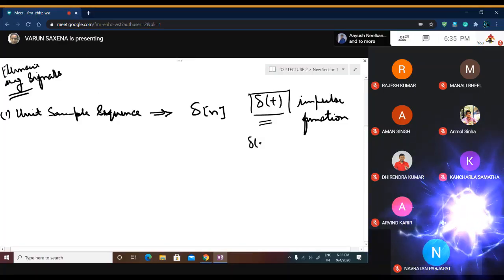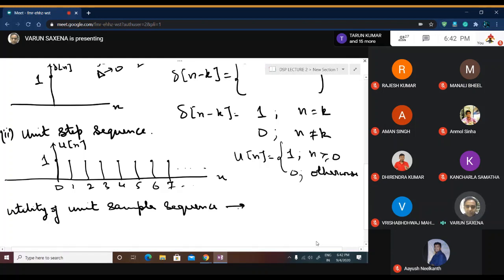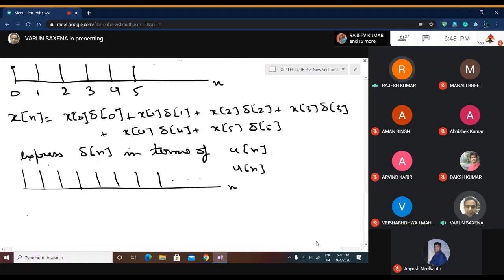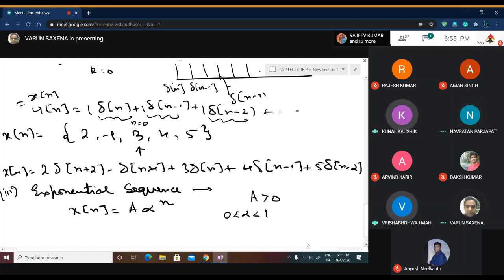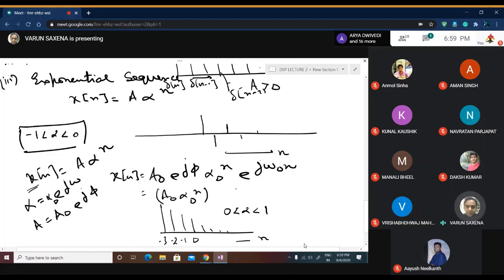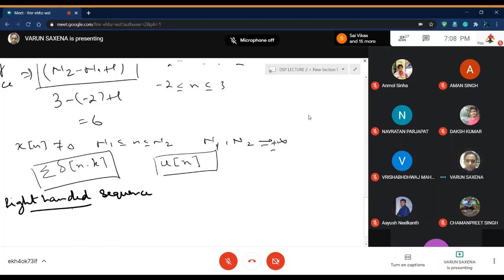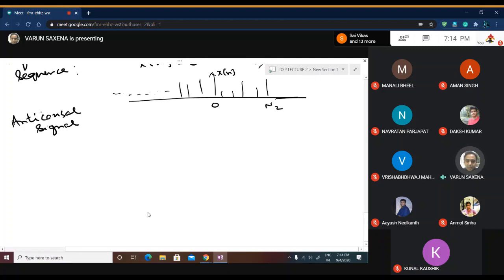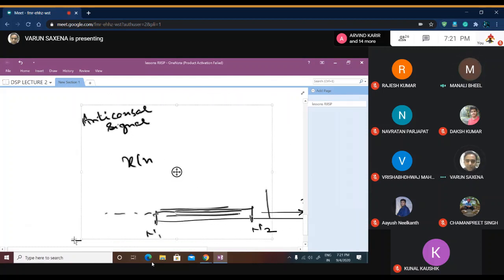04 Sep DSP